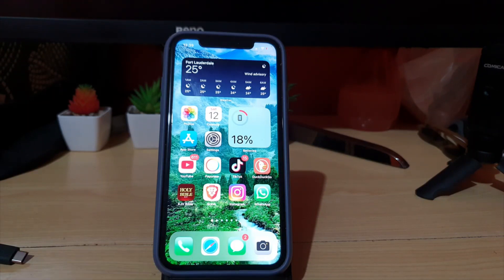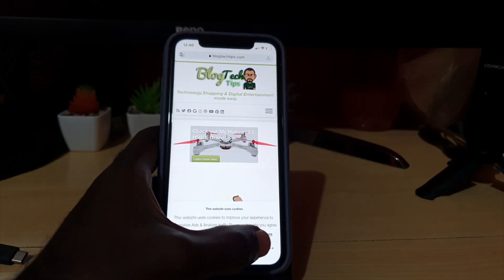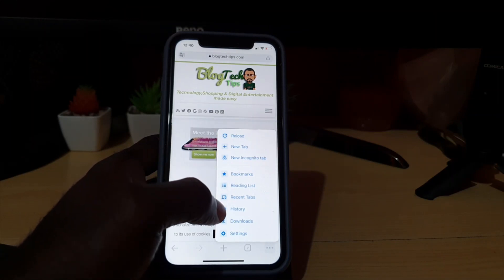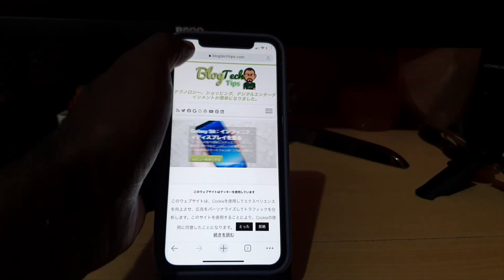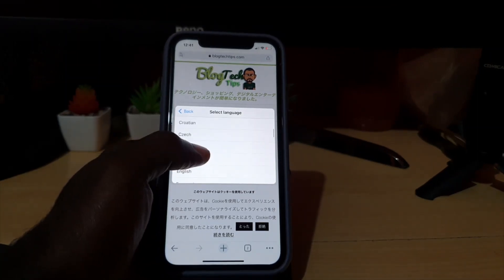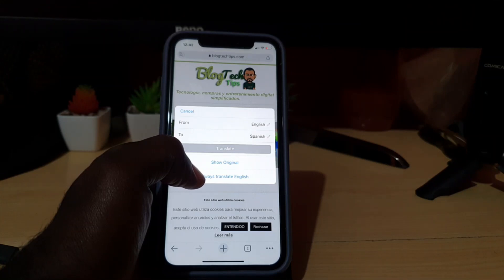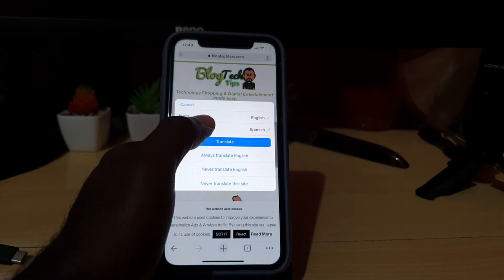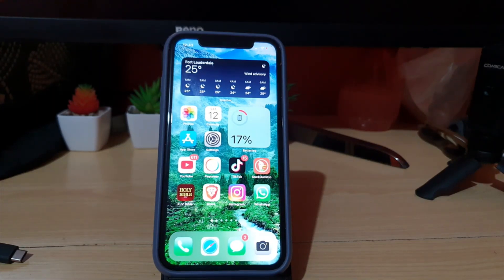Translate a Website to English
Translate a Website to English easily. You can even Translate from one Language to any other in seconds.